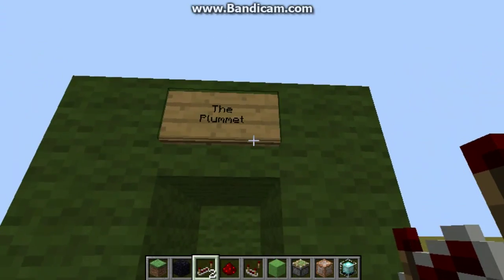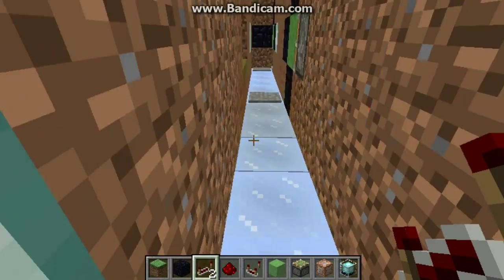The Plummet slime block coaster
hey guys hope you like this coaster its really cool and the bounce house seems like a nice touch to the theme park. Now I have 3 out of the 15 coasters I plan on making for this theme park see you guys for the next one.